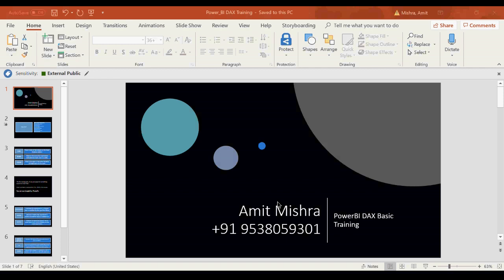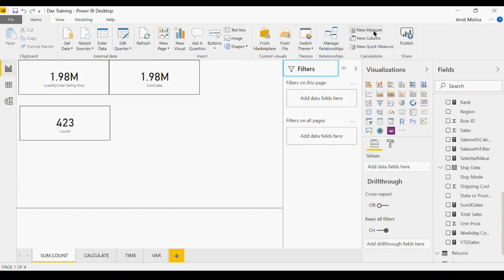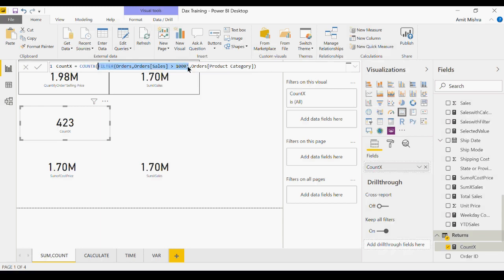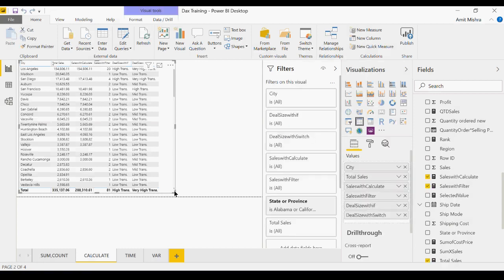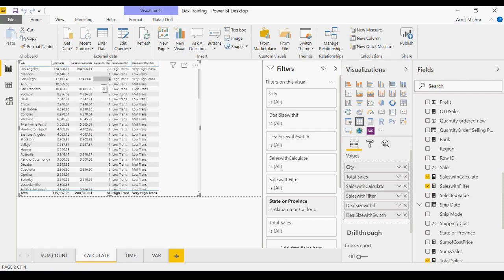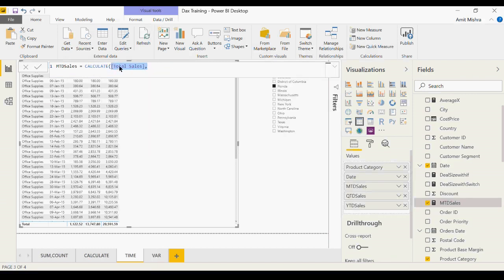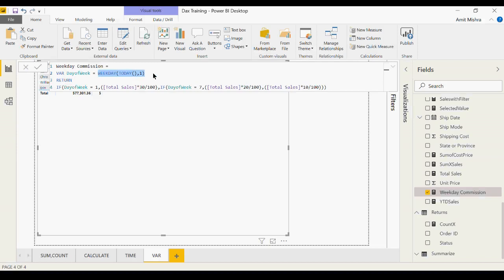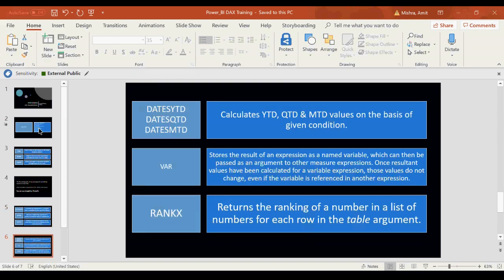Important DAX Functions || Commonly used PowerBI Function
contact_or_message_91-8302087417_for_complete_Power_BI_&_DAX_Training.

Hi,

If you are trying to understand about the commonly used DAX functions like,